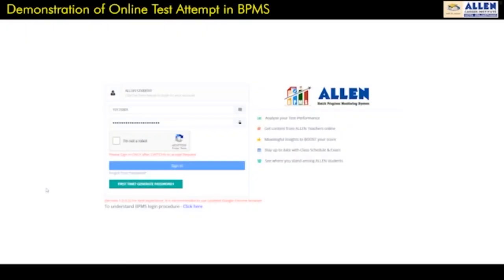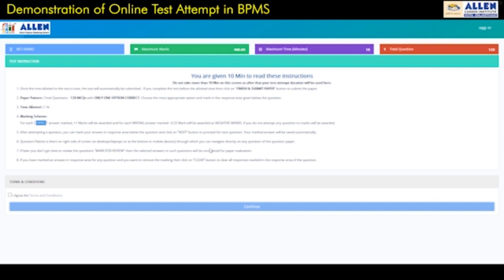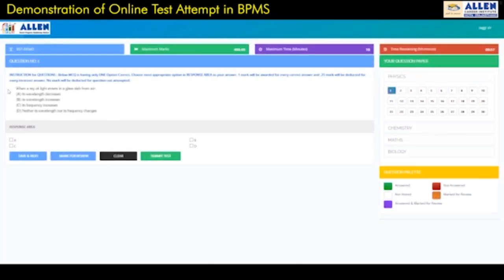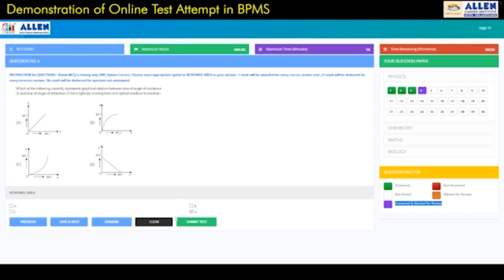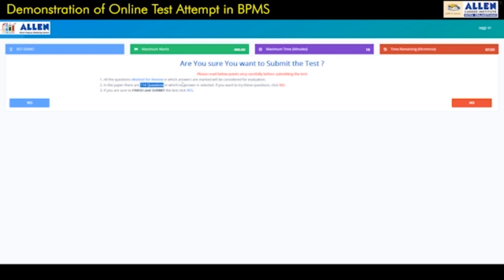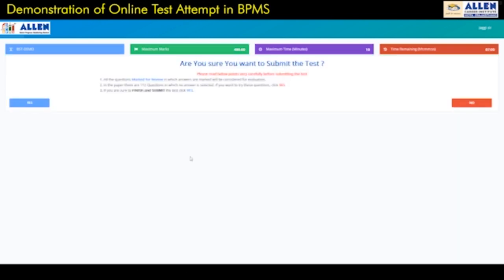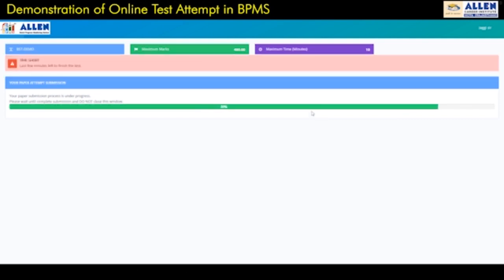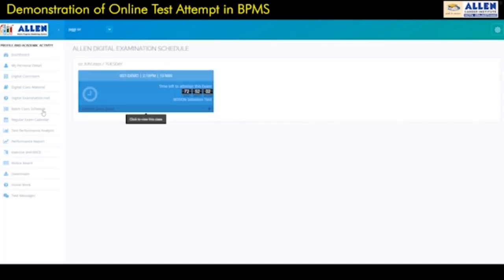How to attend exams in allen bpms.